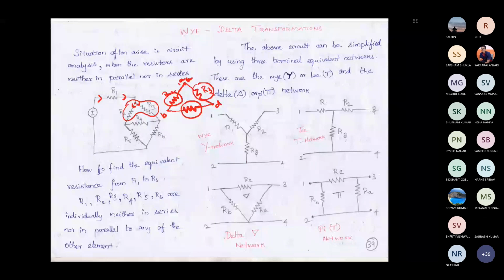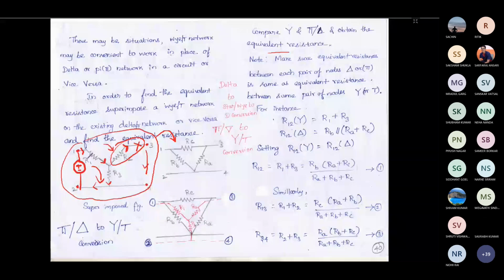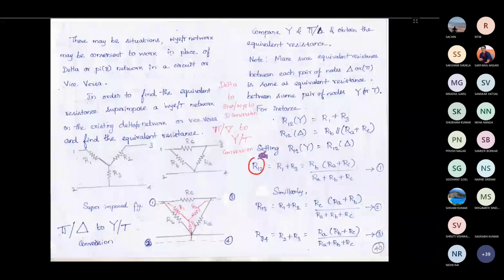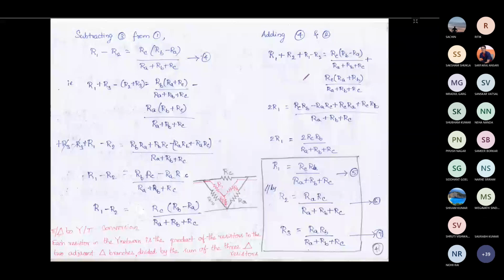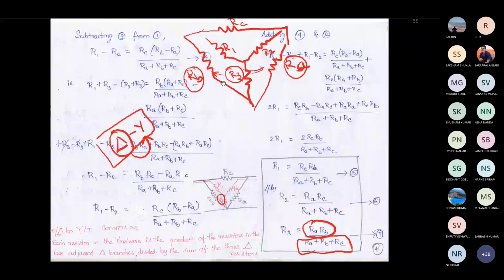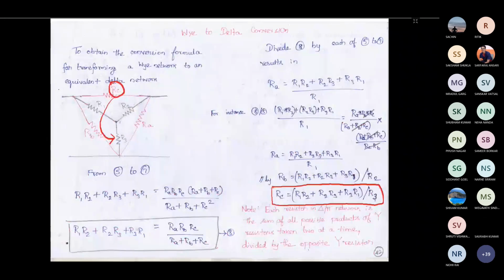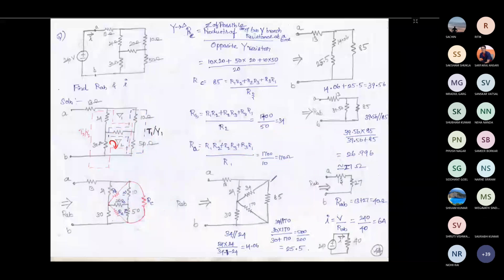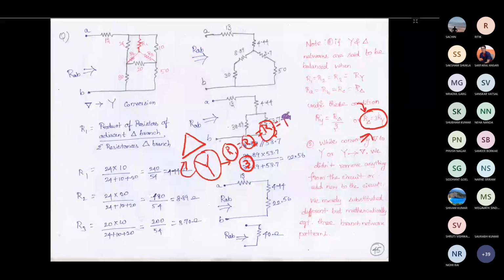19 NOV EE LEC